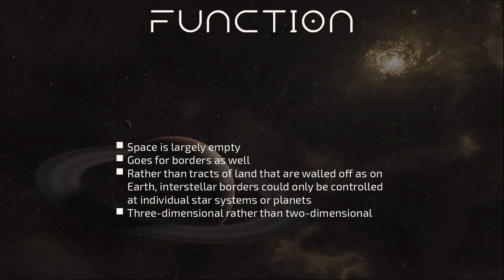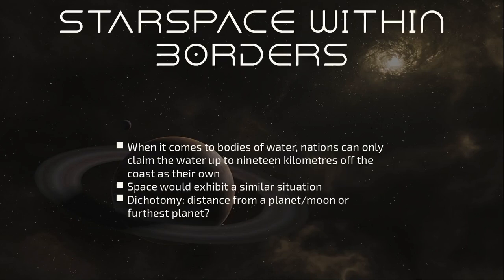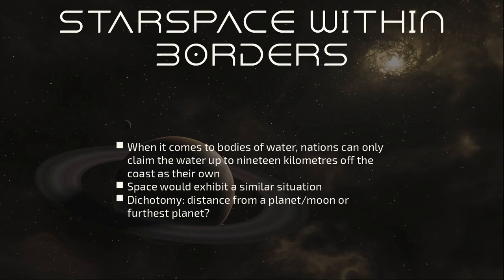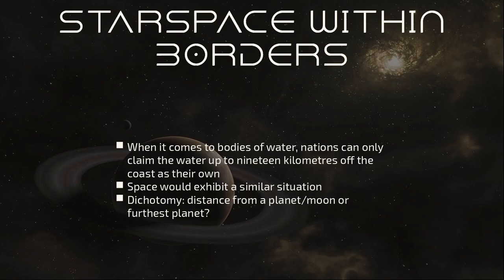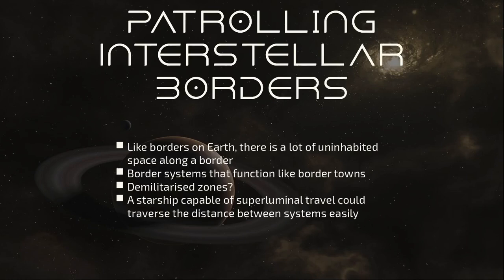Interstellar borders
In this video, we will be discussing how interstellar borders would function and how they would be patrolled.